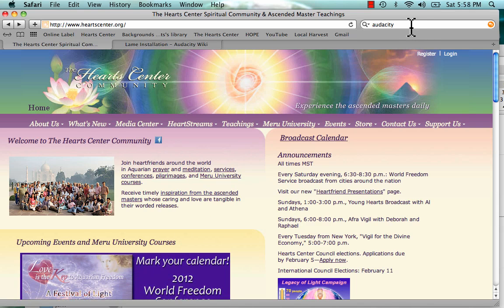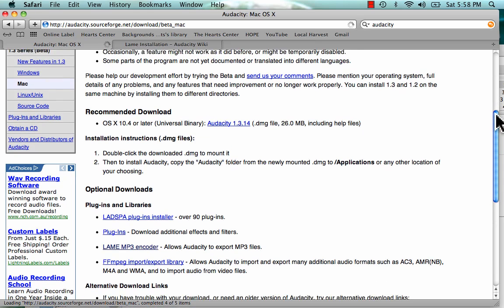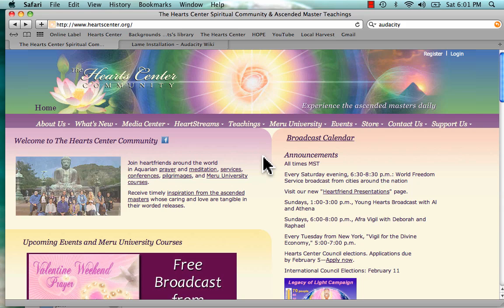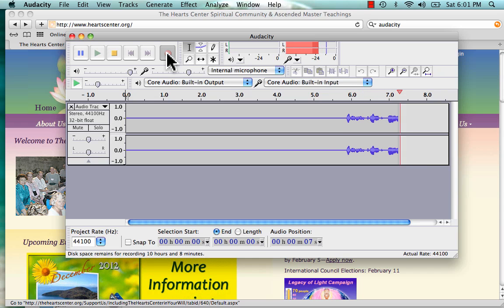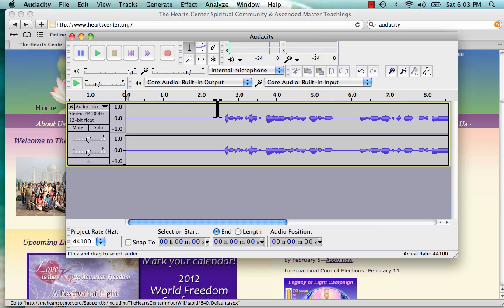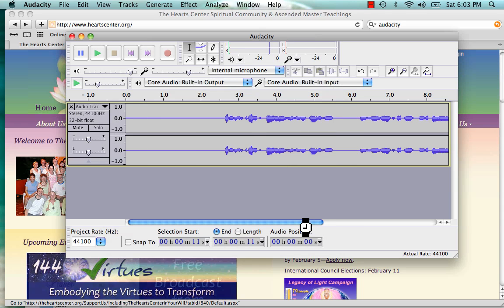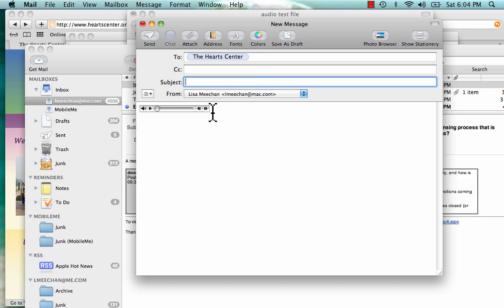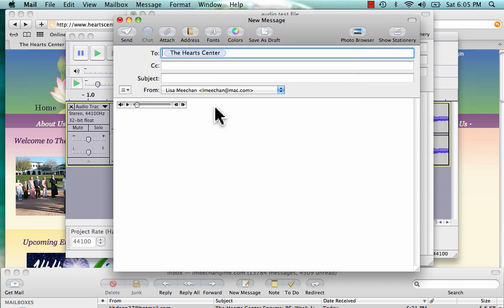How to make an MP3 audio file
How to make an MP3 audio file using Audacity and LAME and how to attach it to an email.